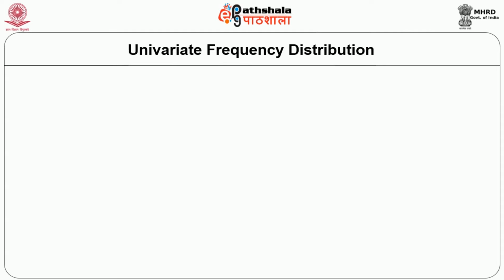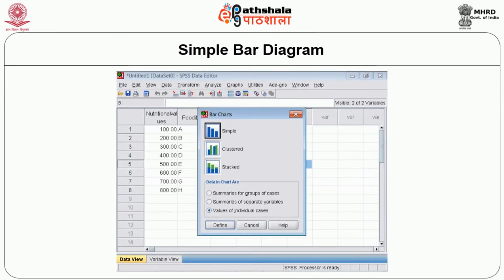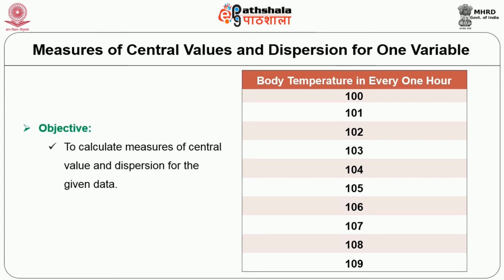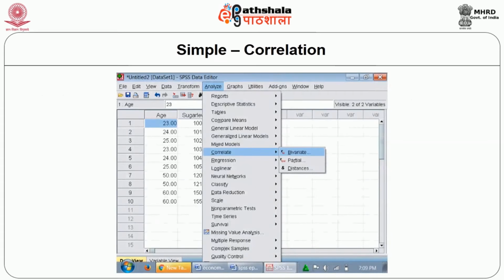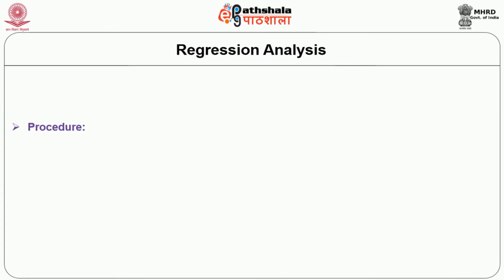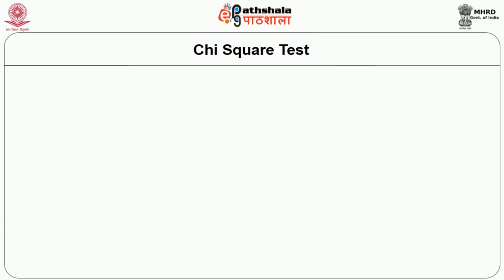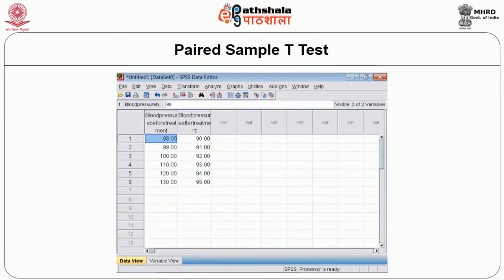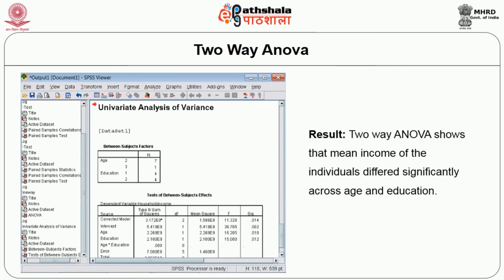M-45.Application of Software in Statistical Analysis II – SPSS